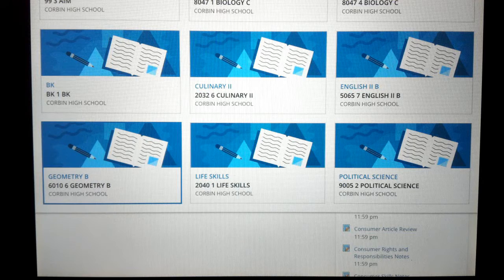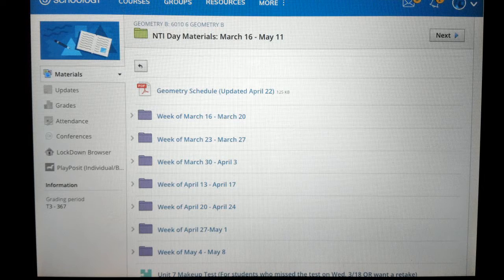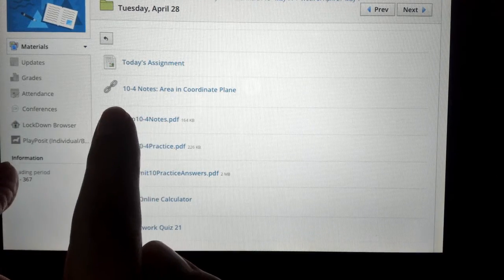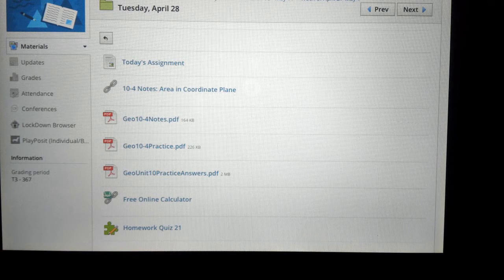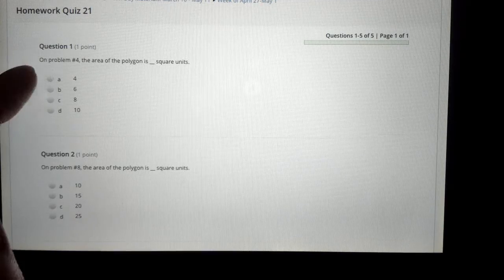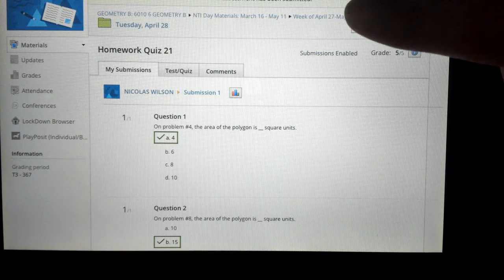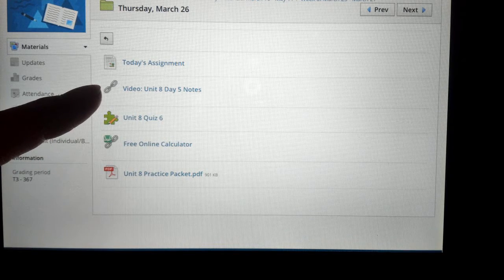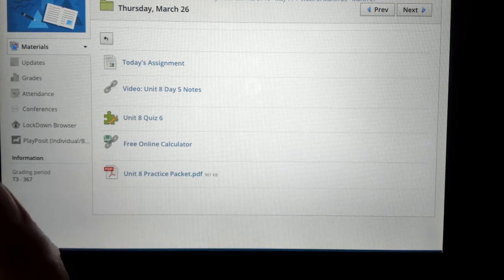HR Lesson for N